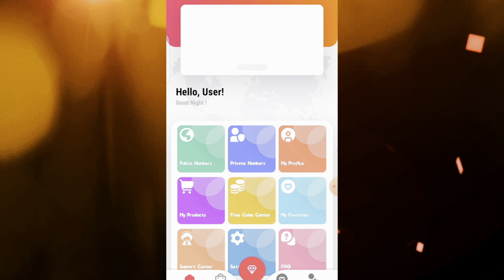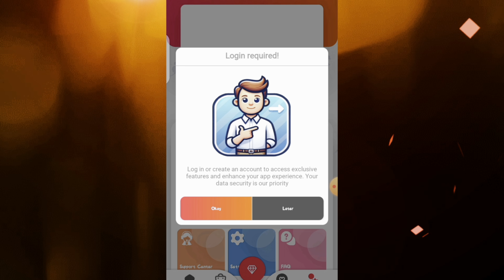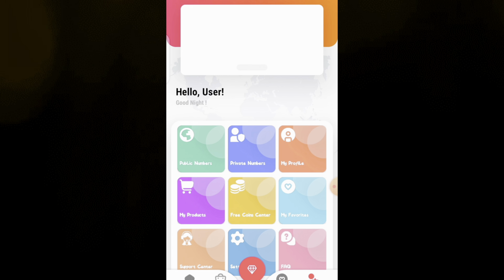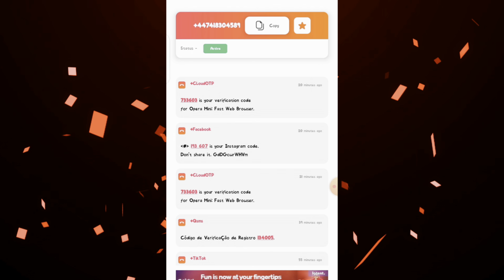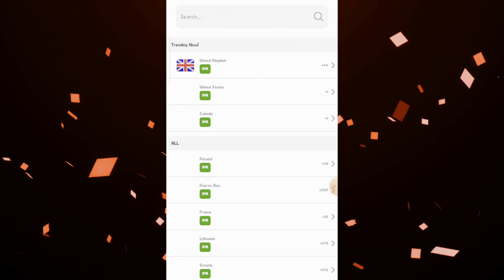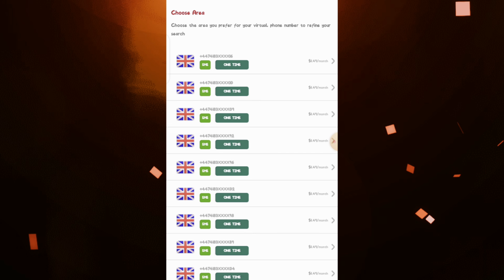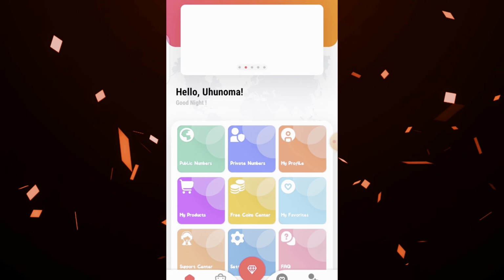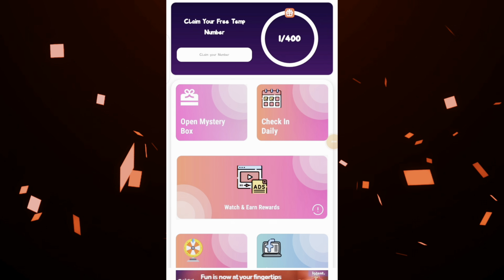How To Get Us Number For Free For Sign Up & Verification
Get US Numbers for without any limitations, restrictions, vpn or bypassing. You can use this numbers for Sign up and Verification.

If you have questions regarding this video you can go ahead and Leave them in the comment section and I will come there to respond to you

TIMESTAMP
00:00 Intro on how to get us number for free
00:58 Overview
02:00 creates an account
02:00 joining the telegram group
03:20 accessing public numbers
05:48 getting usa private number
07:13 getting the platform directly
08:11 getting us private number for free
09:18 round up

Frequently ask questions about free usa number;